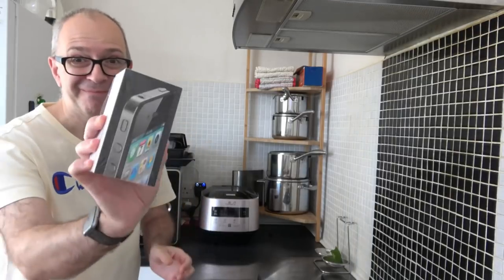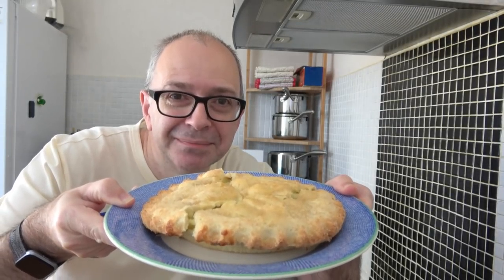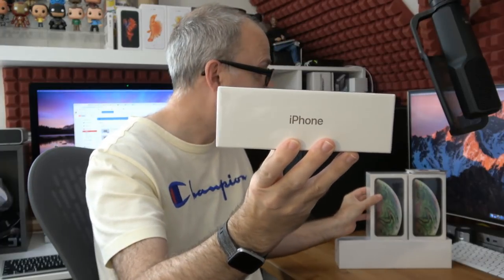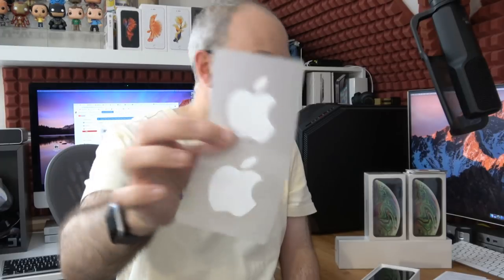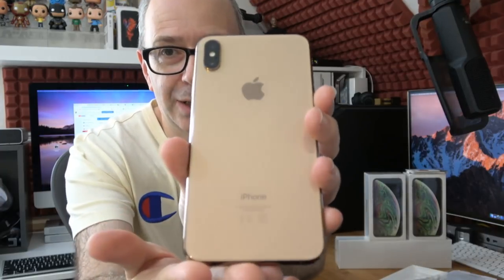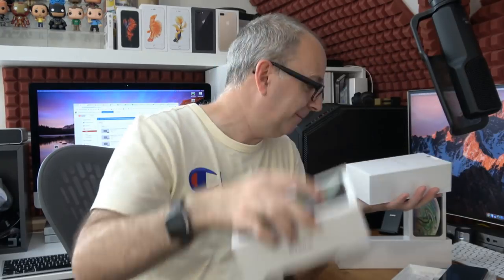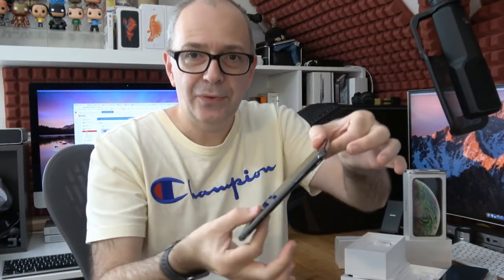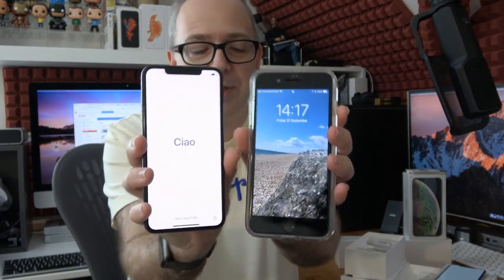iPhone Xs Max vs Microwave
The new iPhone for 2018 / 2019 is here. Apple have launched the new iPhone Xs Max … iPhone Xs and soon to be available iPhone XR. All with different price points, but the same superb performance and build quality.